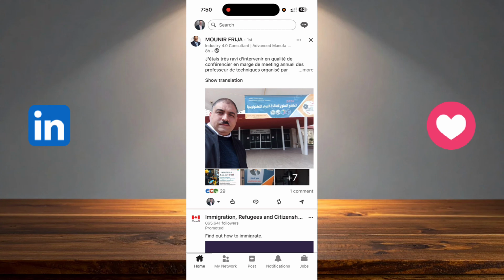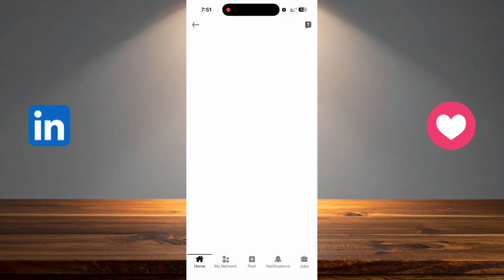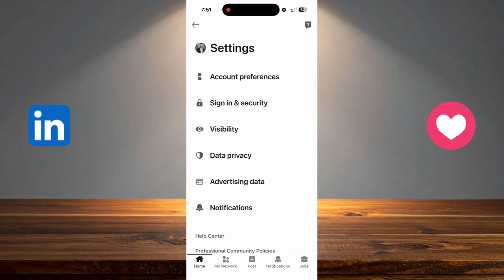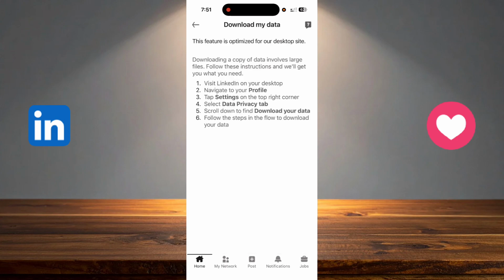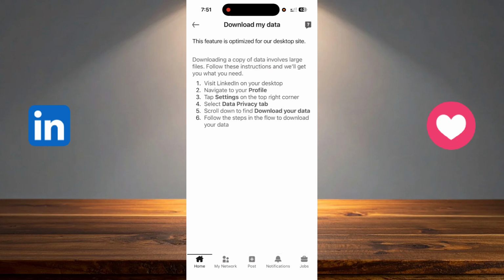How to Download Your Data from LinkedIn 📦 [New 2026 Update]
Are you looking to back up your professional network or move your contacts to a CRM? In this video, I will show you exactly how to Download Your Data from LinkedIn using the New March 2026 "360Brew" Update.